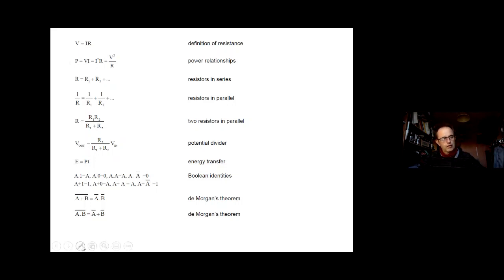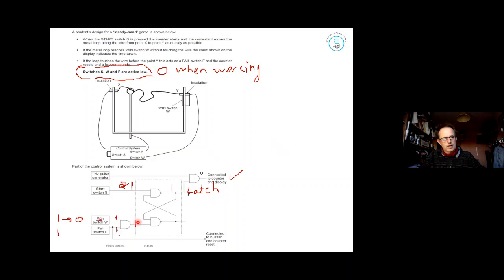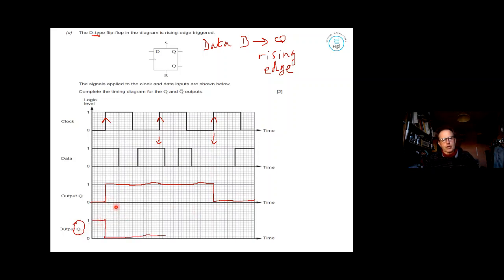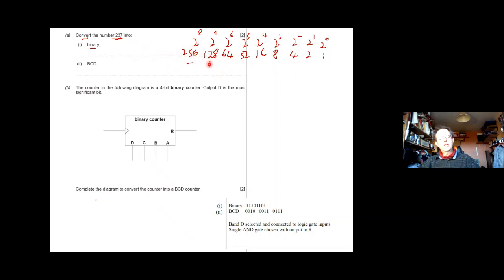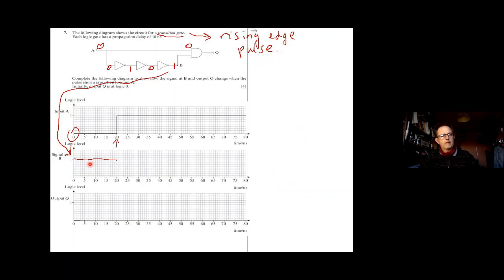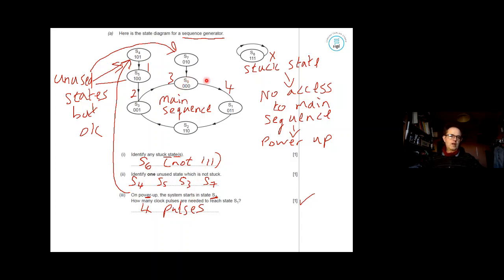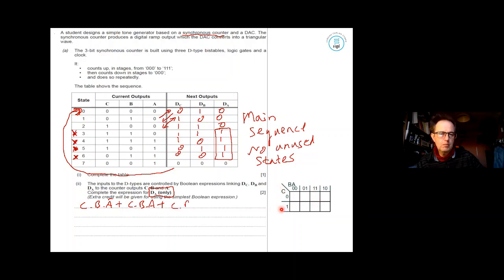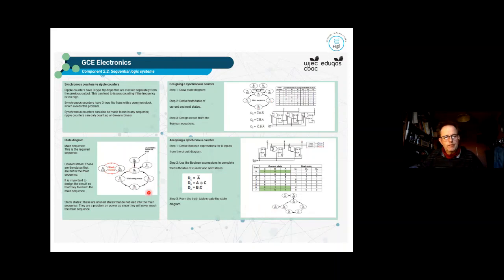Electronics - Session 6